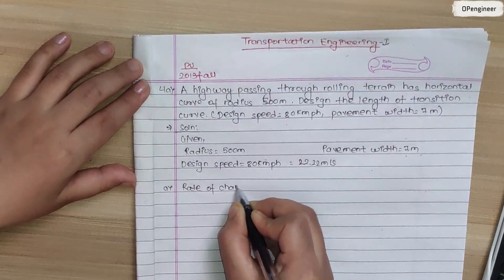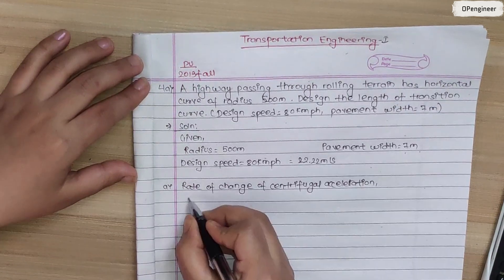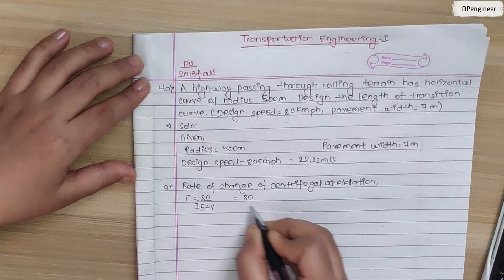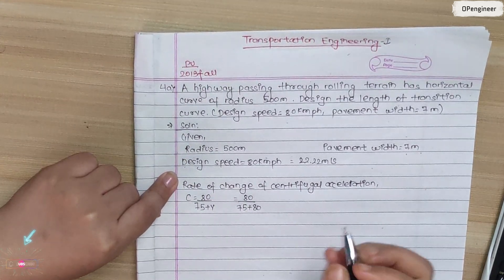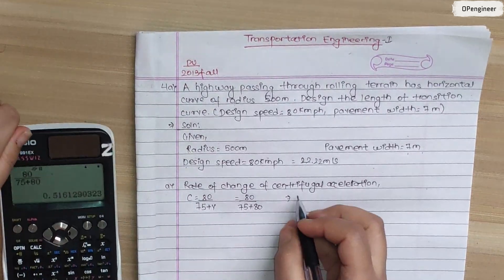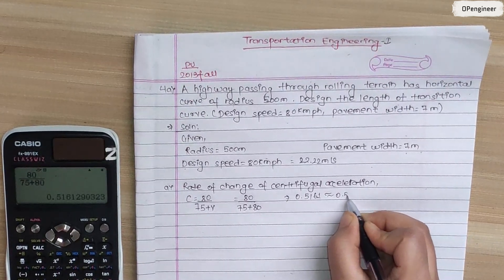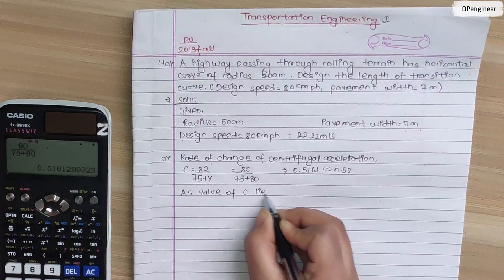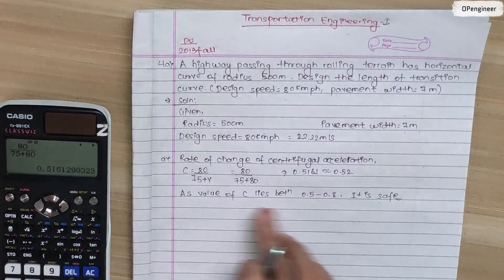Calculate the length of the transition curve || Transportation Engineering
Q) A highway passing through rolling terrain has horizontal  curve of radius 500m . Design the length of transition curve . (Design speed =80kmph pavement width=7m)

Transition Curve Design for Highway in Rolling Terrain: Derivation and Calculation
In this video, we will guide you through the process of designing the length of a transition curve for a highway passing through rolling terrain. This design is essential to ensure smooth vehicle movement between straight and curved sections of the road.
We will cover:
Understanding the transition curve and its importance in highway design.
Step-by-step derivation of the transition curve length formula.
Key factors influencing the transition curve, such as design speed (80 km/h), radius (500m), and pavement width (7m)